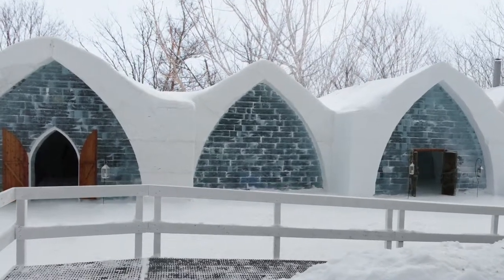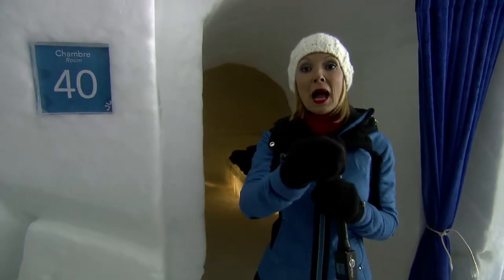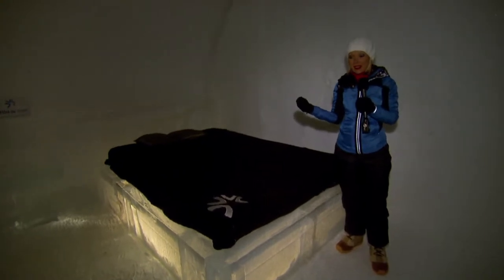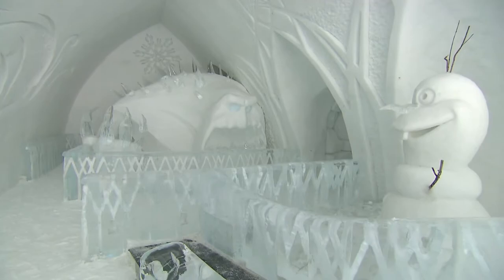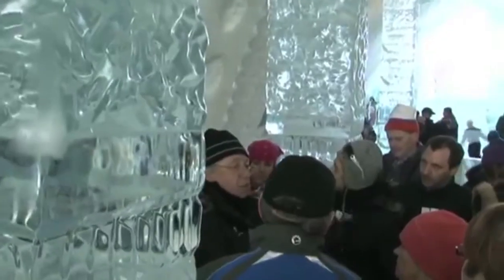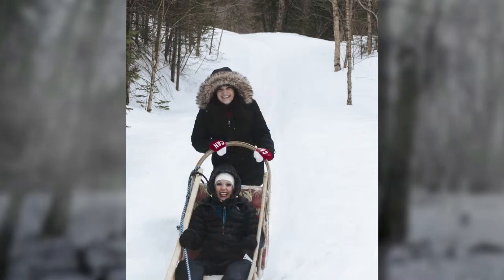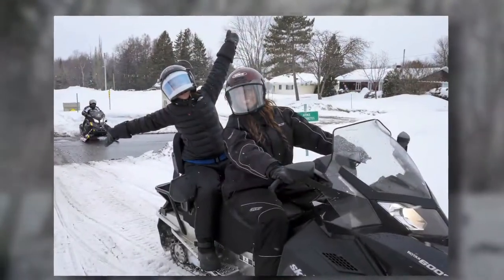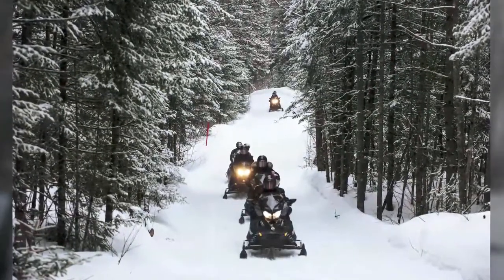LISA'S FROZEN ADVENTURE